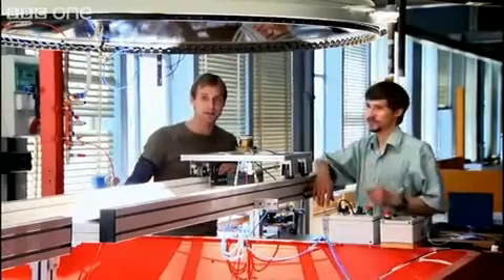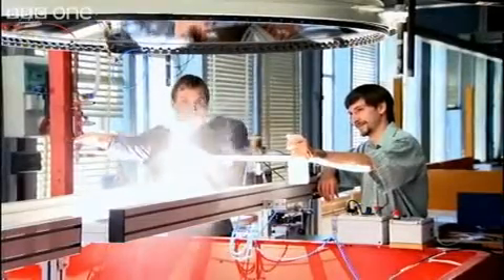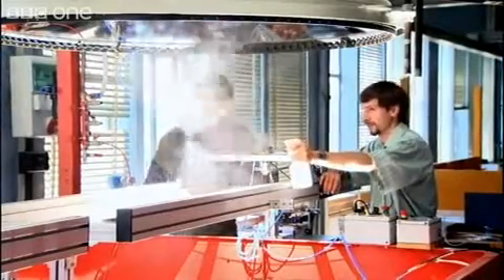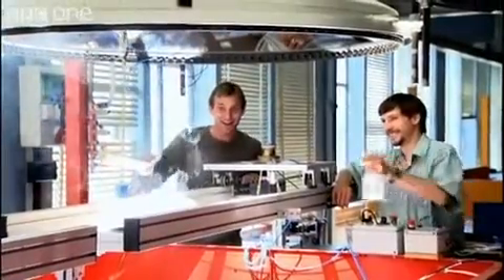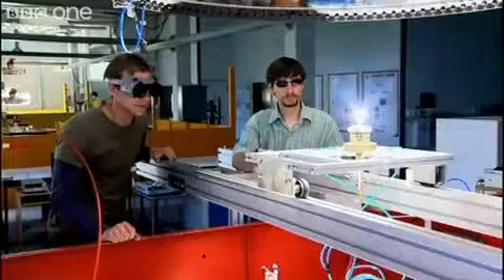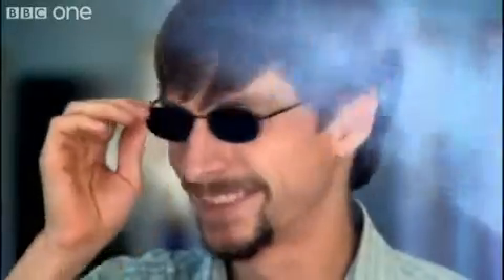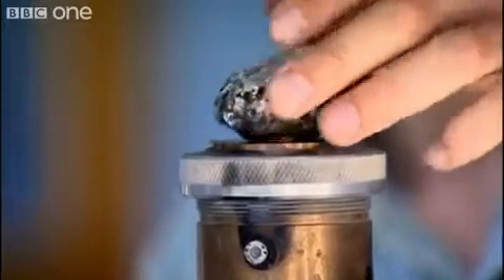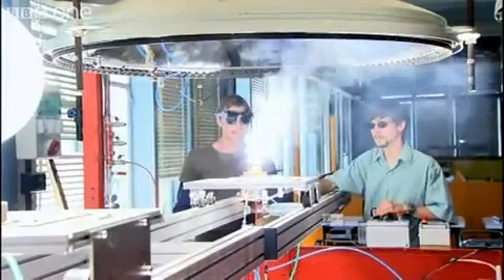Super lupa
Una lupa gigante capaz de alcanzar los 3000 ºC